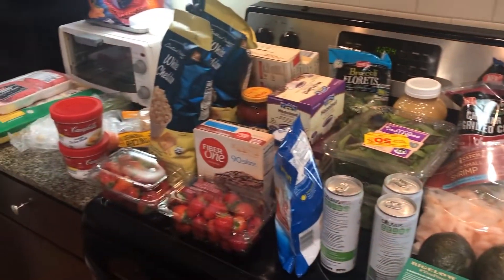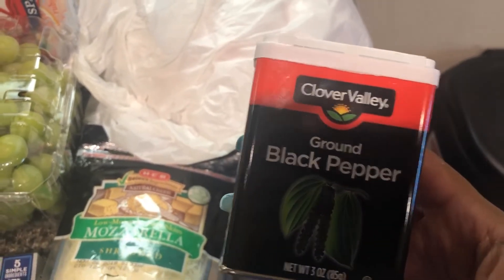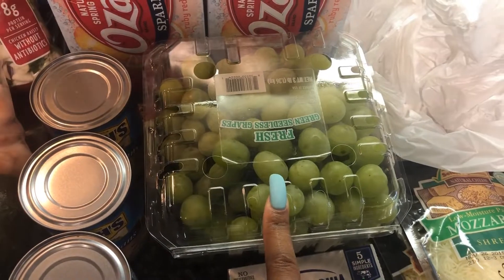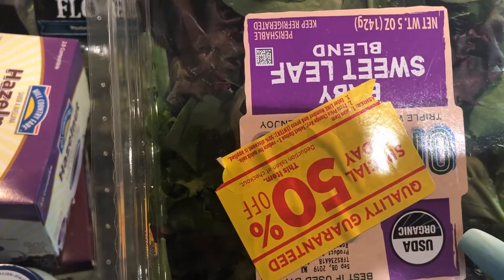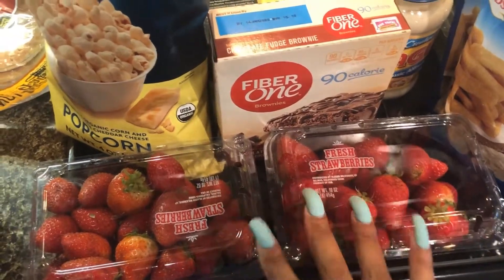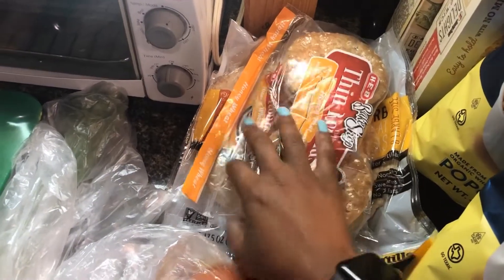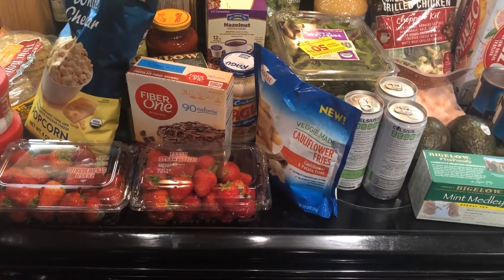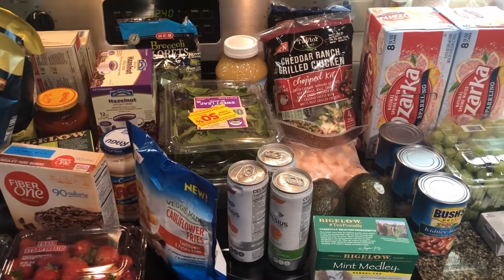Grocery Haul I Budget Friendly I Family of 2